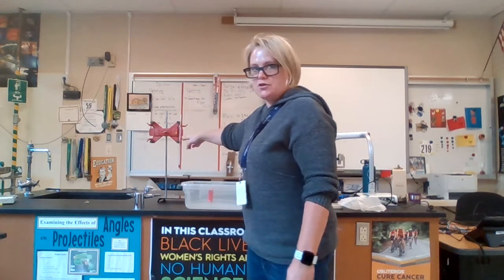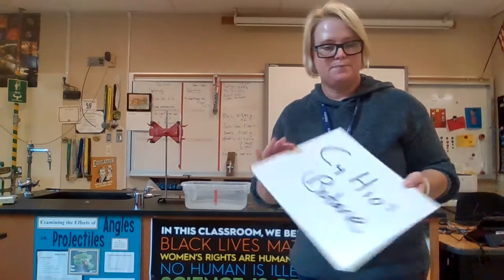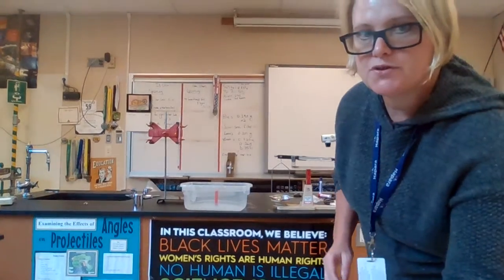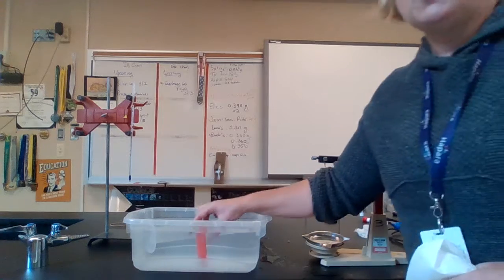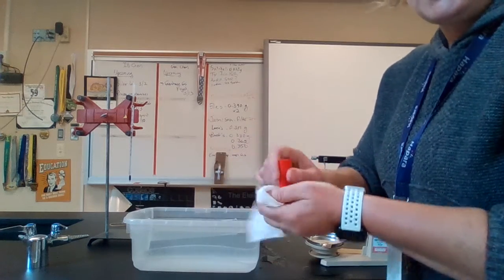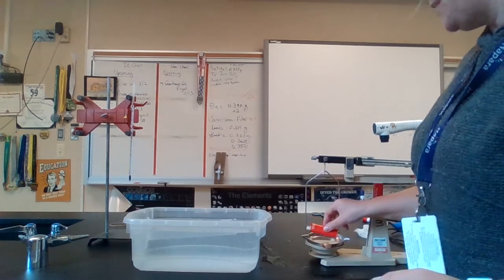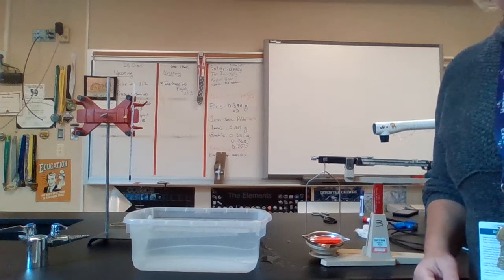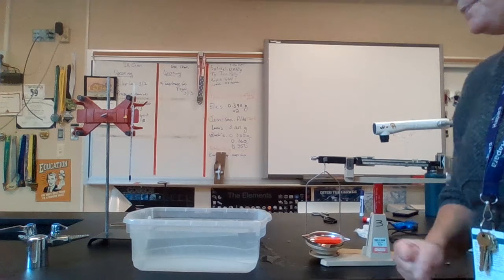Molar Mass of Butane